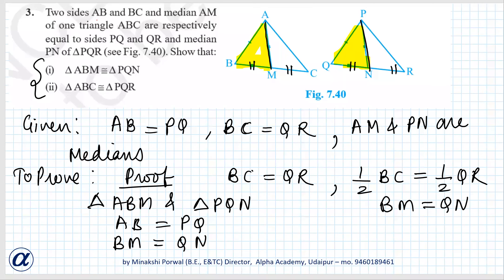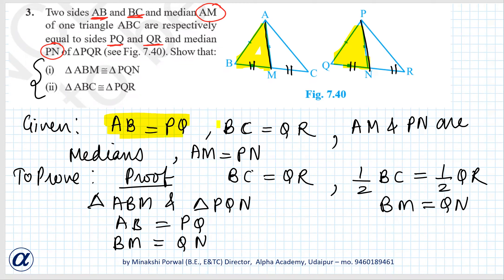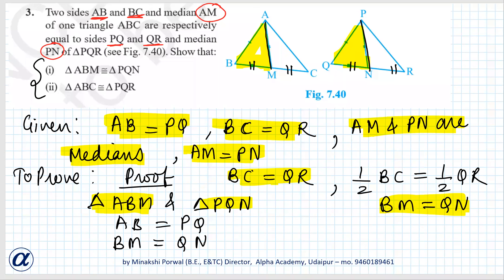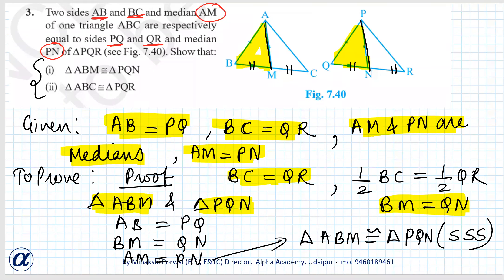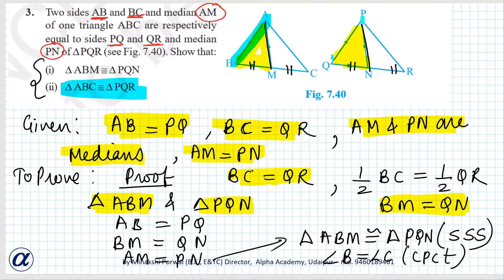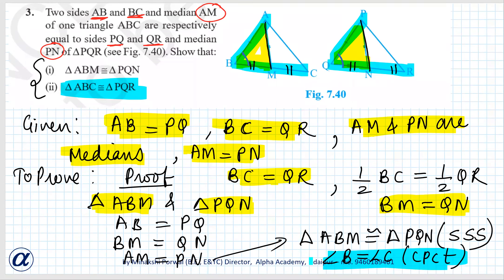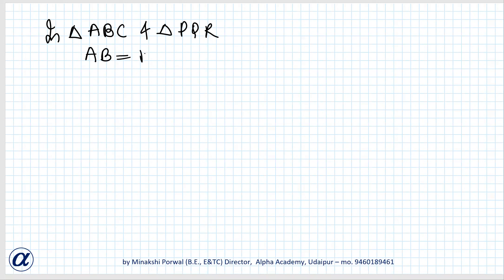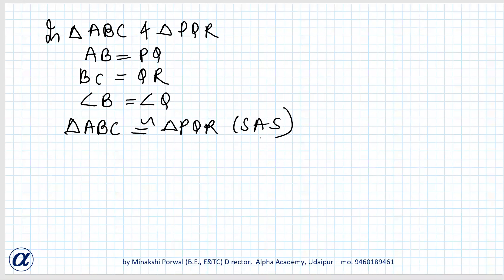Ex 7.3 Class IX Q3 Two sides AB and BC and median AM of one triangle ABC are respectively equal Math